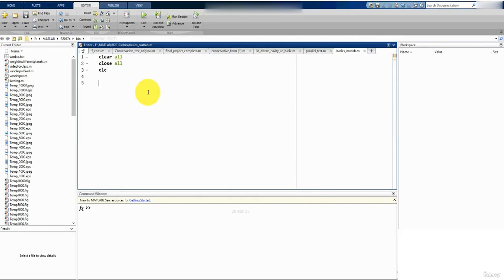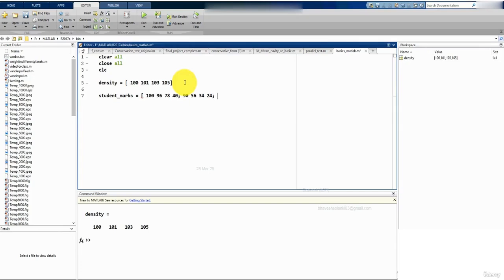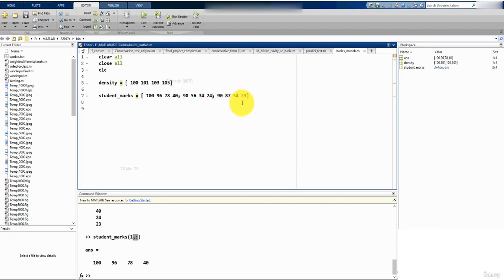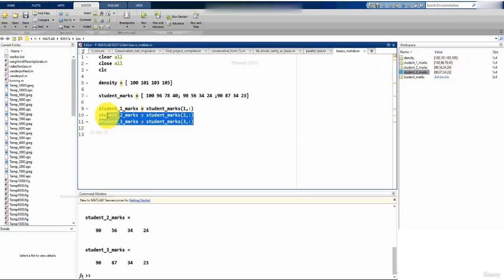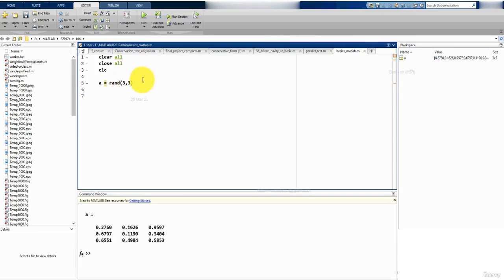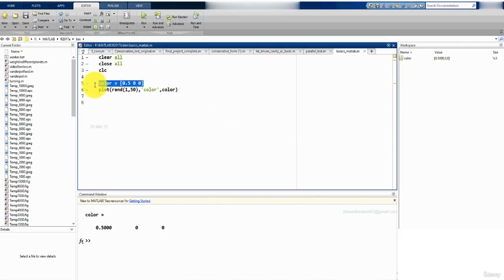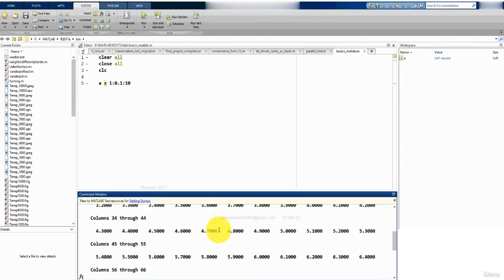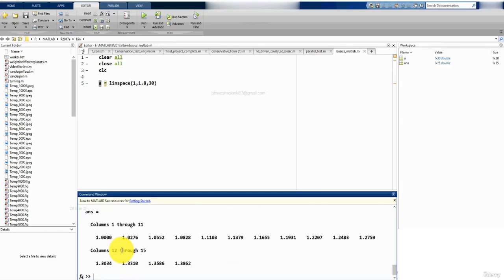(Matlab) Course 2: 1.5 Introduction to Arrays